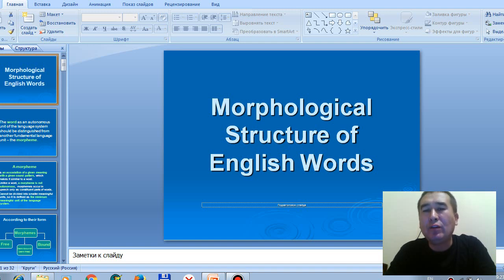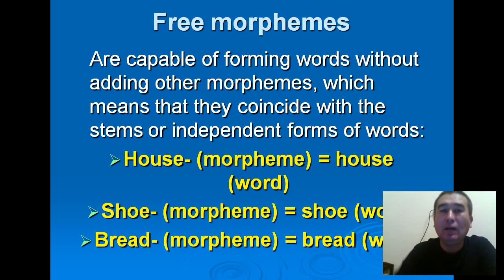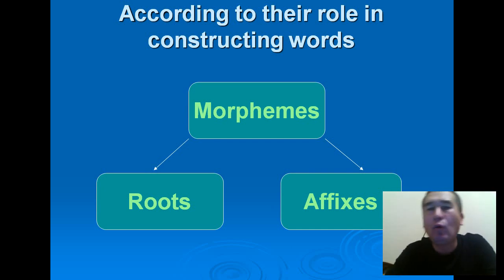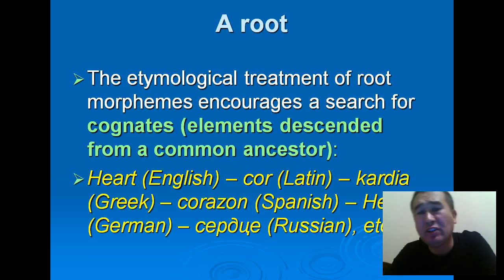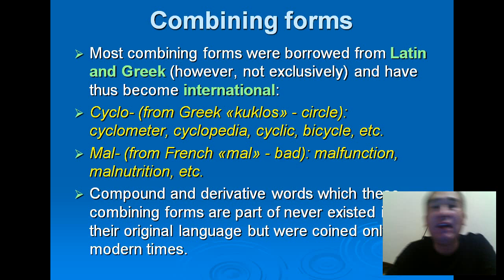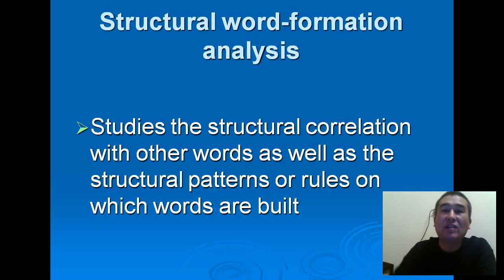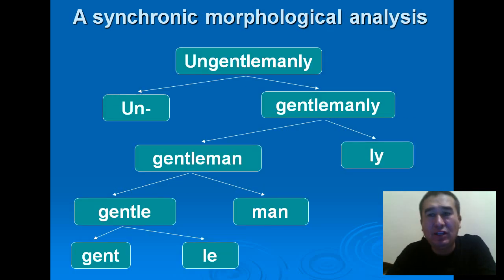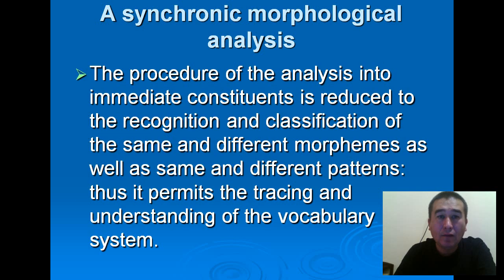UrSU seminar 5